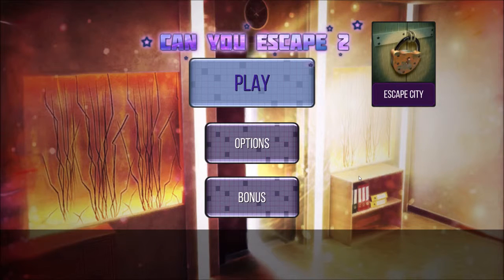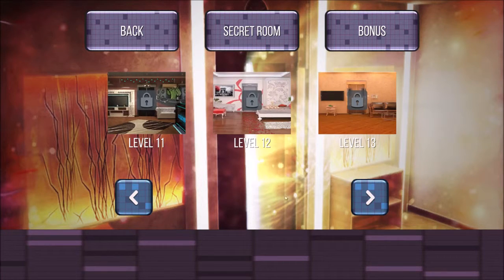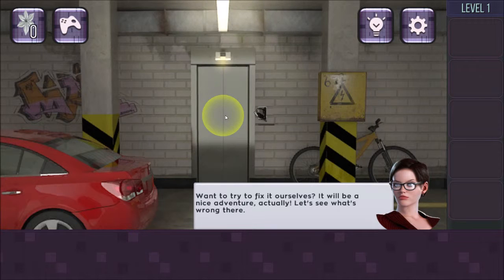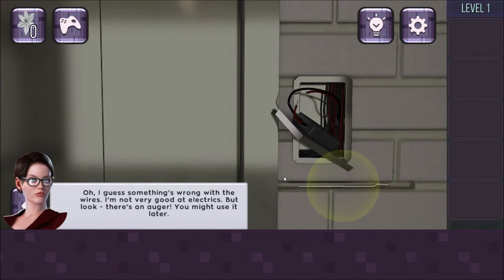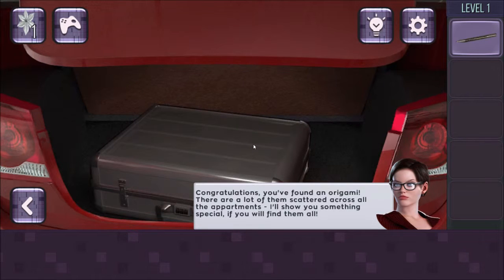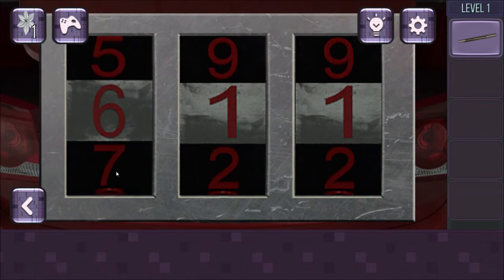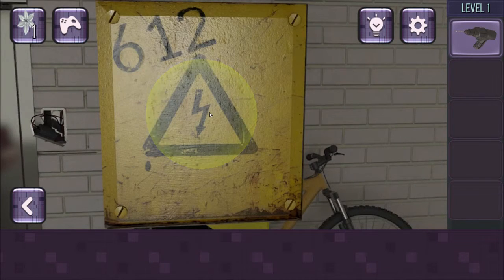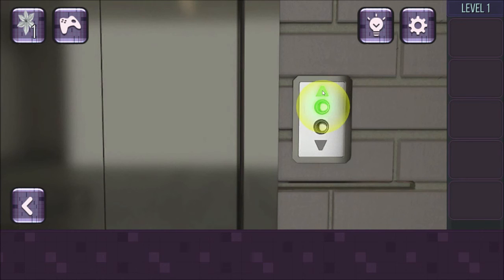Can You Escape 2: Level 1 With Commentary And Mouse Clicks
Never played any other games like this one so should be interesting to see if I can in fact 'escape'.